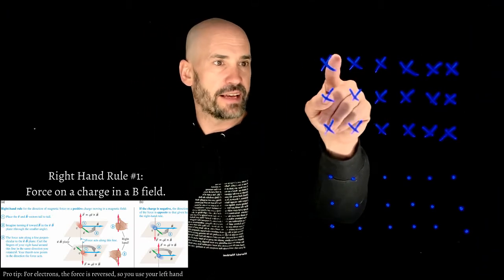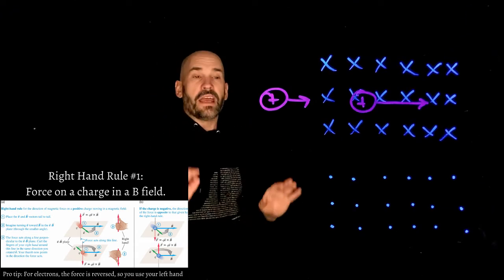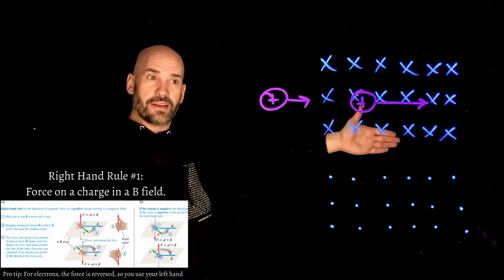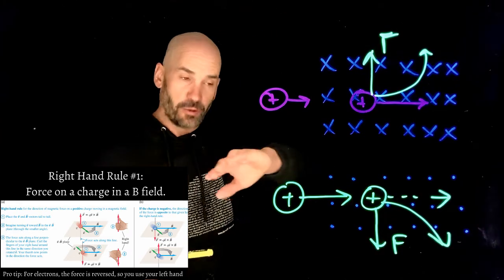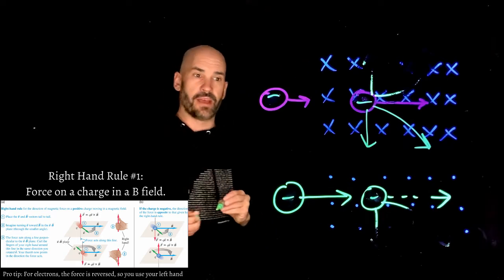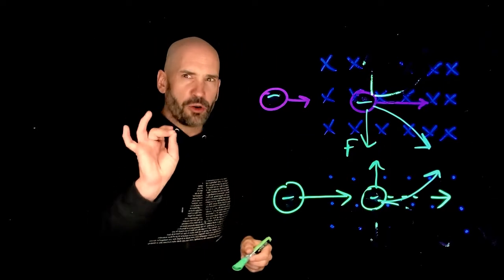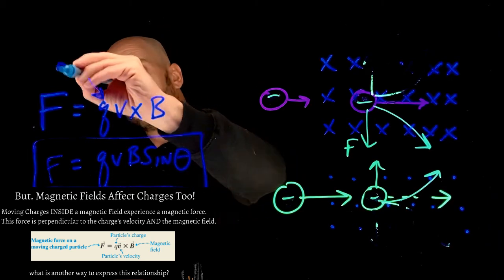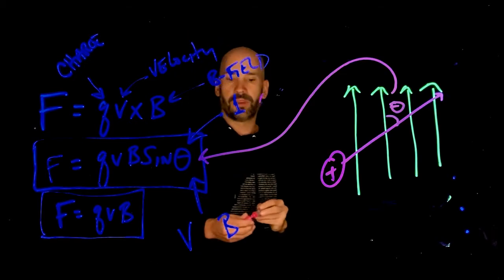Magnetic Fields - Magnetic Forces